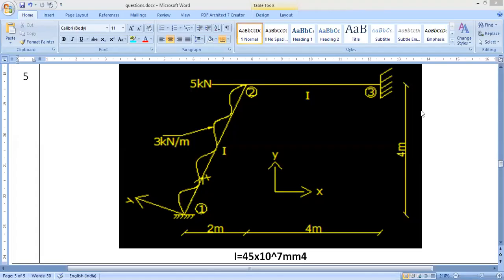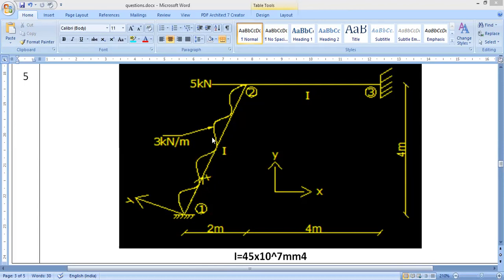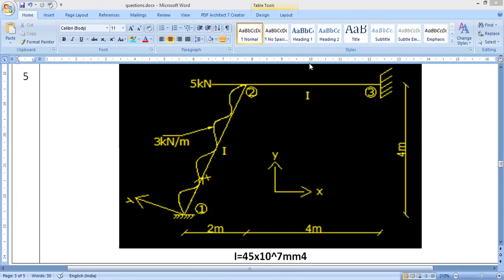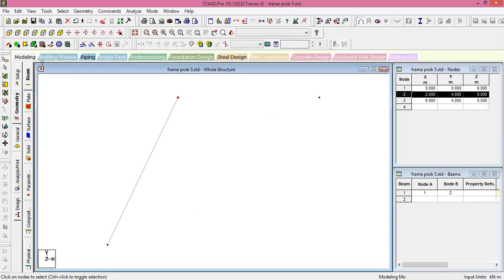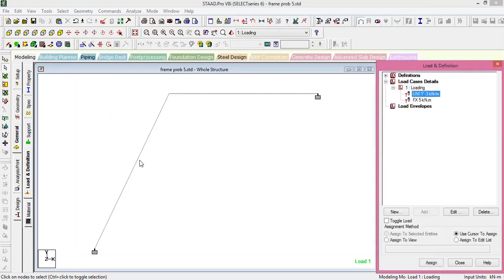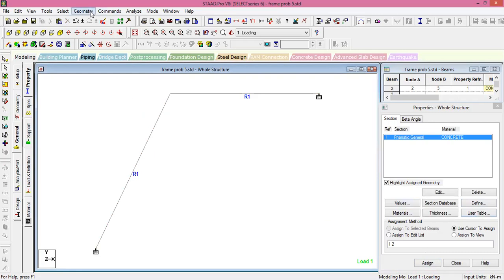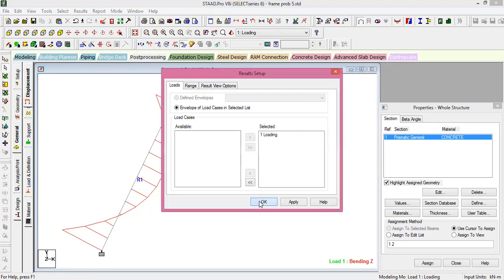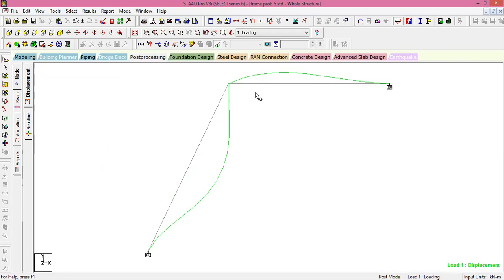Software Application Lab In Civil Engineering|Analysis of portal Frames Using Staad Pro| Class5| VTU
Analysis of frame with inclined column is analysed in this video